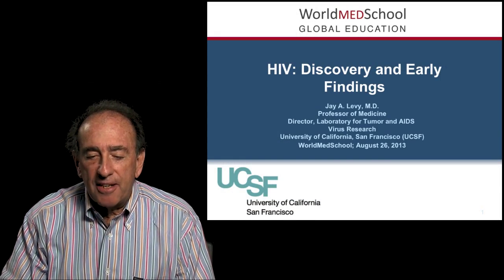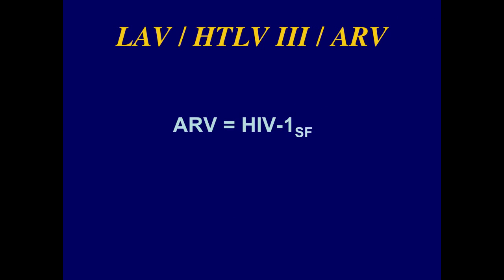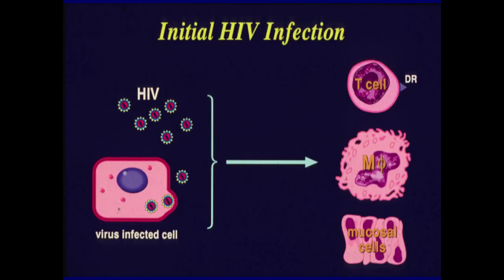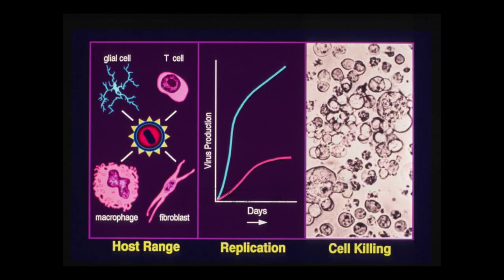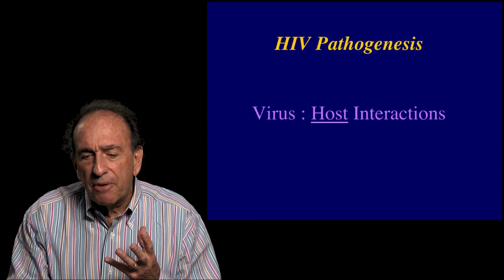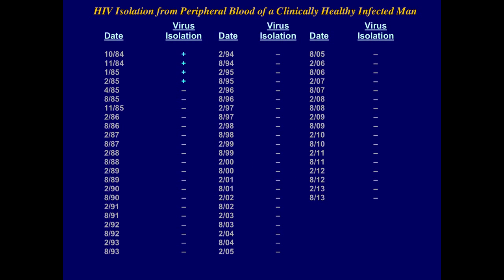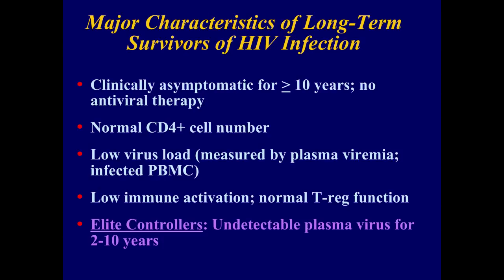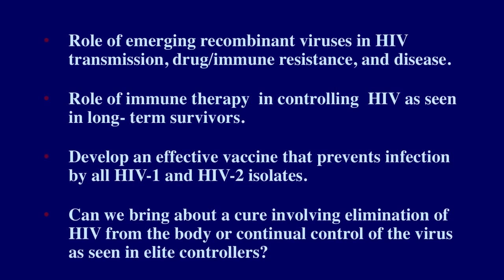HIV Pathophysiology by J Levy, University of California San Francisco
HIV Discovery and Early Findings

Jay A. Levy, M.D.
Professor of Medicine
Director, Laboratory for Tumor and AIDS
Virus Research
University of California, San Francisco (UCSF), USA